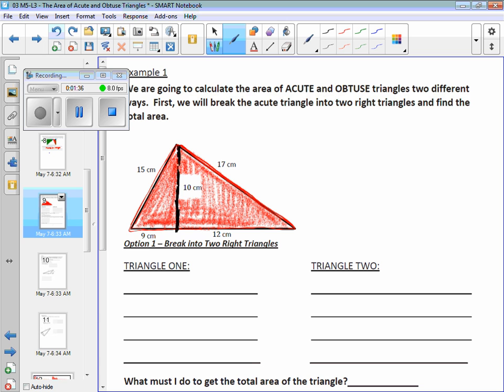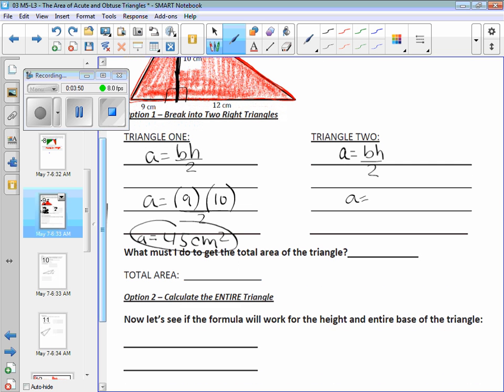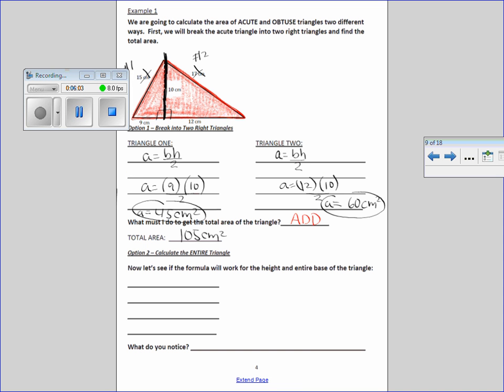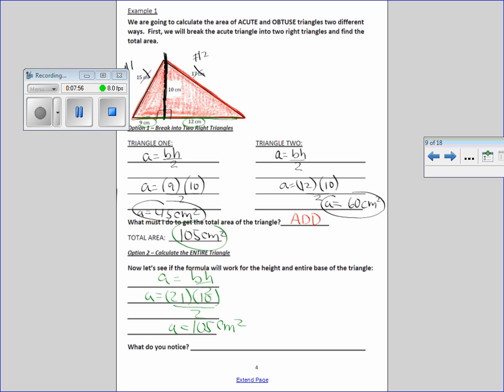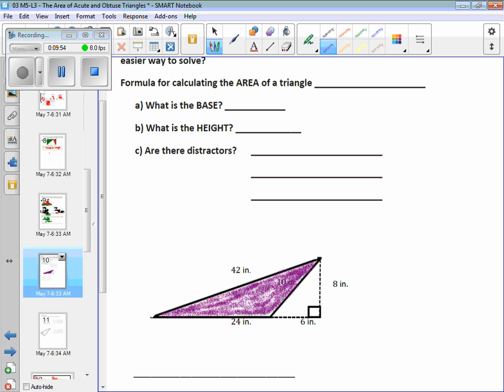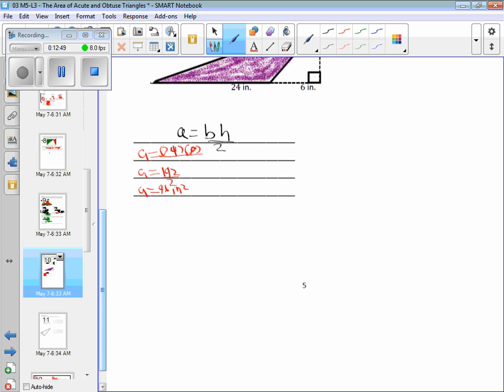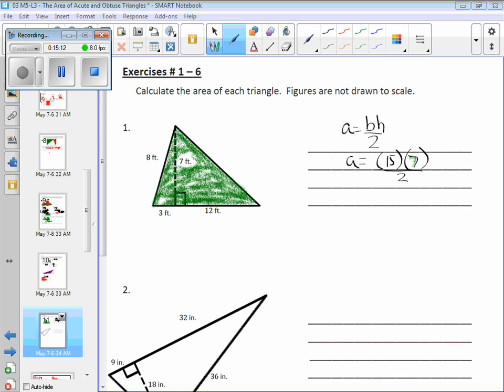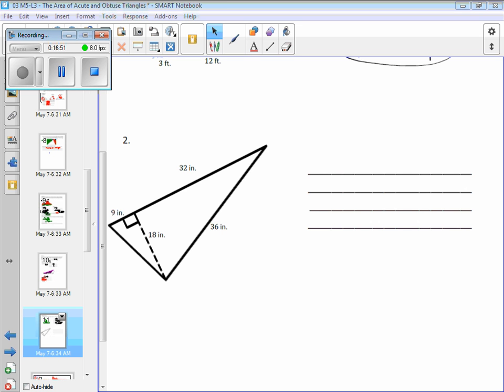03 M5 L3 The Area of Acute and Obtuse Triangles